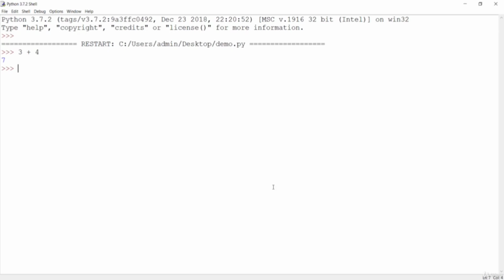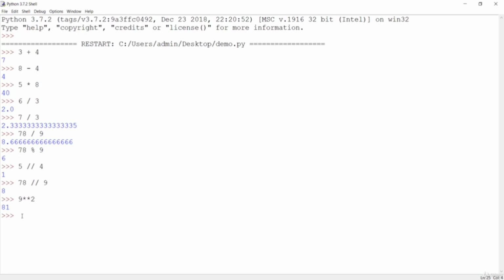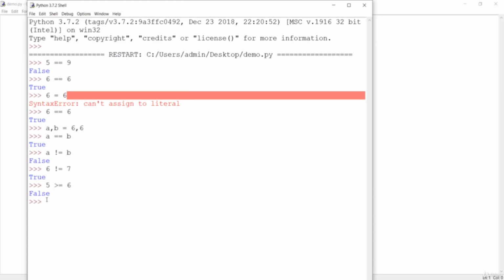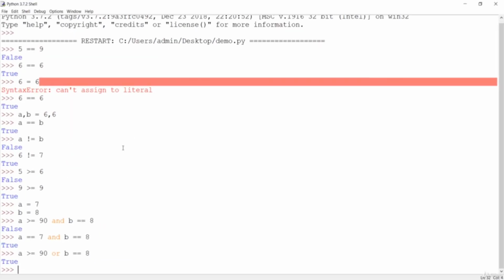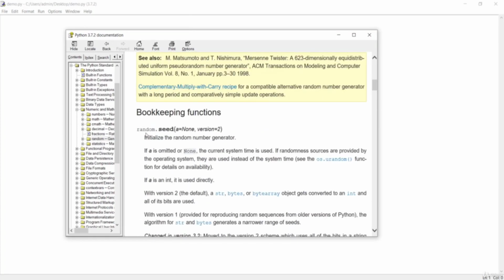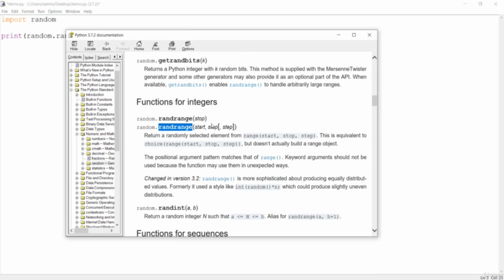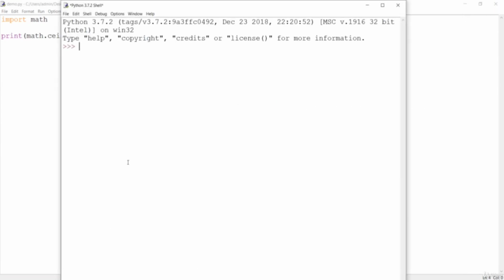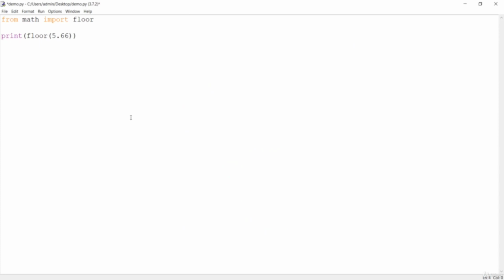A Comprehensive Guide to Logical Operators and Importing Modules for Beginners! | Lecture 05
Python operators are special symbols that carry out arithmetic or logical computation. In this video, you will learn about operators in Python, which are special symbols that perform operations on values and variables. You will also learn about logical operators, which are used to combine conditional statements and return a boolean value. Finally, you will learn about the import statement, which allows you to use modules that contain useful functions and objects.

Some of the topics covered in this video are:

Arithmetic operators are used to perform mathematical operations like addition, subtraction, multiplication, and division. For example, x + y adds the values of x and y, x - y subtracts the value of y from x, x * y multiplies the values of x and y, and x / y divides the value of x by the value of y.

1. Arithmetic operators, such as +, -, *, /, //, %, and **, which are used to perform mathematical operations like addition, subtraction, multiplication, division, floor division, modulus, and exponentiation.
2. Assignment operators, such as =, +=, -=, *=, /=, %=, and **=, which are used to assign values to variables or modify them using arithmetic operators.
3. Comparison operators, such as ==, !=, and  others, which are used to compare two values or variables and return True or False.
4. Logical operators, such as and, or, and not, which are used to combine conditional statements and return True or False based on the logic of the expression.
5. The  and operator returns True if both operands are true; otherwise, it returns False.
6. The  or operator returns True if either of the operands is true; otherwise, it returns False.
7. The & operator performs a bitwise AND operation on the two operands.
8. The | operator performs a bitwise OR operation on the two operands.
9. The ^ operator performs a bitwise XOR operation on the two operands.
10. The ~ operator performs a bitwise NOT operation on the operand.
11. The double left angular bracket operator shifts the bits of the first operand to the left by the number of positions specified by the second operand.
12. The double right angular bracket operator shifts the bits of the first operand to the right by the number of positions specified by the second operand.

we will also explore how to import modules in Python. We will learn how to import modules we have written as well as modules from the standard library. We will also learn how to explore the contents of a module using the random() function and others.
The import modules in Python using the syntax import module or from module import foo OR are used to import modules into Python. A module is a file containing Python definitions and statements. You can use these modules to organize your code and make it more modular. The import statement executes the code of the module and makes the definitions inside it available to the current file or the interactive interpreter.

The import statement is used to include the definitions and statements written in one module into another module. You can use the import statement to use functions and variables defined in another module. For example, if you have a file called mymodule.py that contains a function called myfunction, you can use it in another file by writing: import mymodule and then calling the function with mymodule.myfunction().

By the end of this video, you will have a better understanding of how to use operators and modules in Python to write efficient and elegant code. You will also be able to apply these concepts to various programming problems and challenges. I hope you enjoy this video and learn something new.